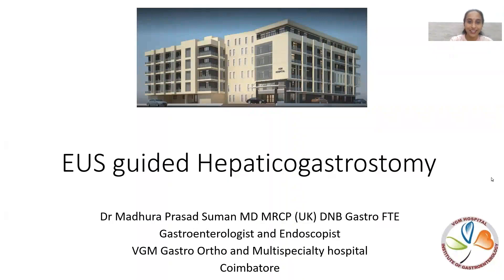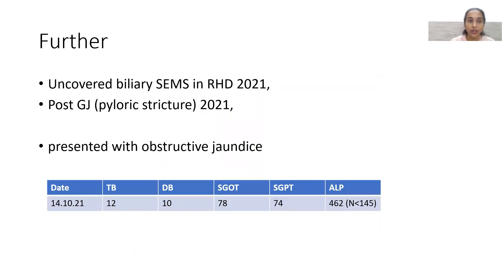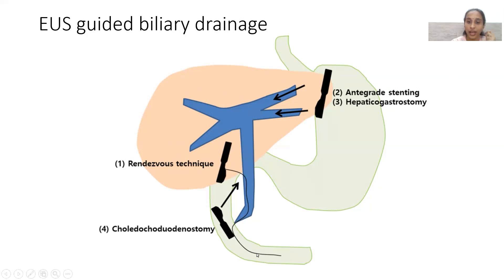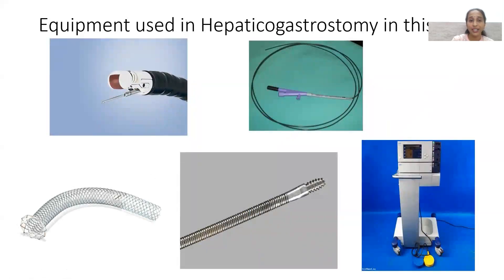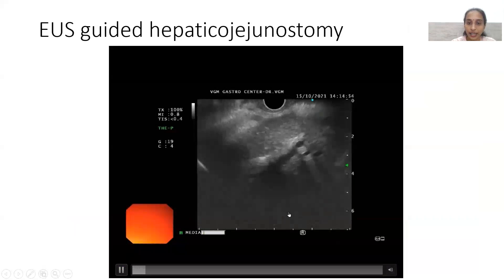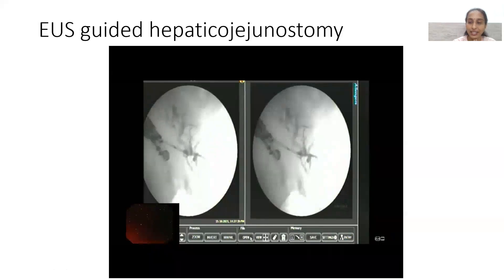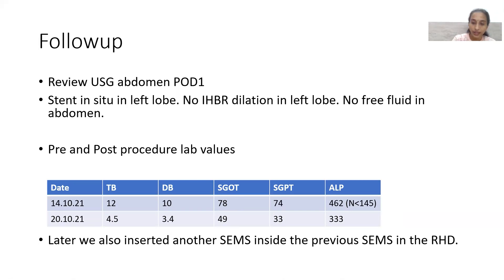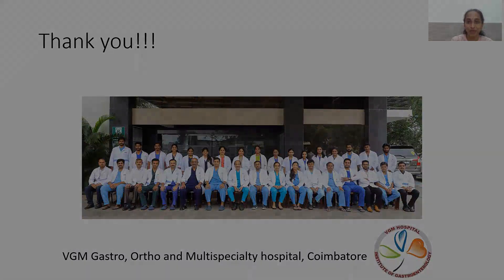VGM Case capsule 8-EUS guided Hepaticogastrostomy- A novel alternative to the traditional PTBD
Here is an interesting video case report of a novel technique. Linear Echoendoscope has broadened the areas accessed by the endoscope. When there is obstructive jaundice due to a biliary malignancy amenable for palliative care, there are various options- ERCP, PTBD, and now the advanced EUS guided hepaticogastrostomy. Please watch this short video to learn more.